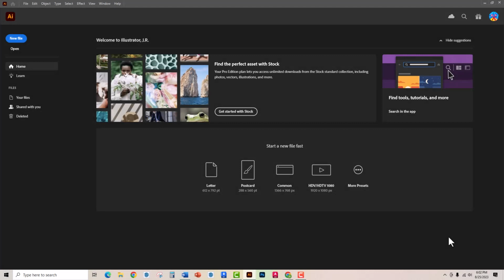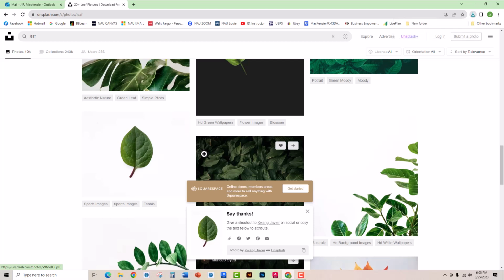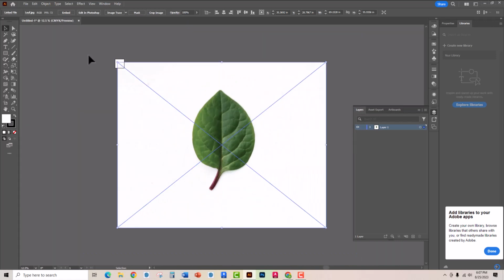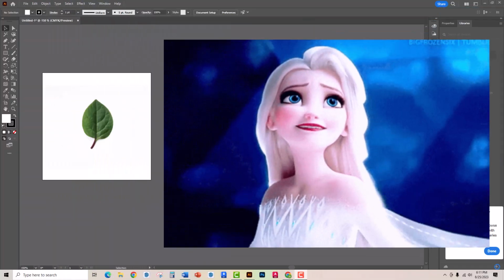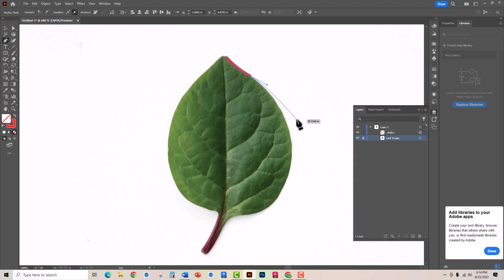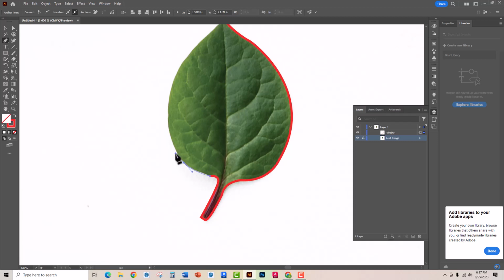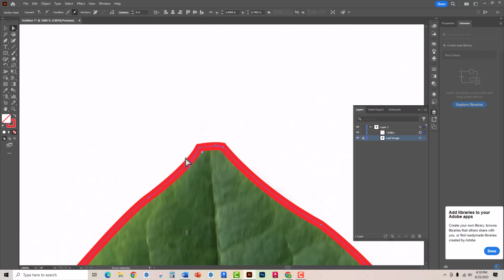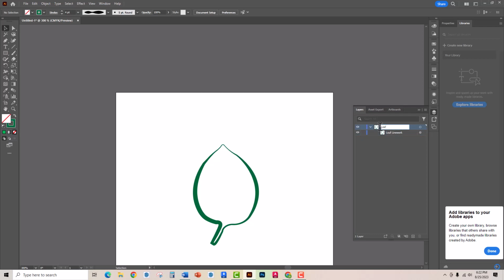Adobe Illustrator Pen Tool: Part 2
Learn how to place an image onto an artboard, and trace that image using the pen tool.